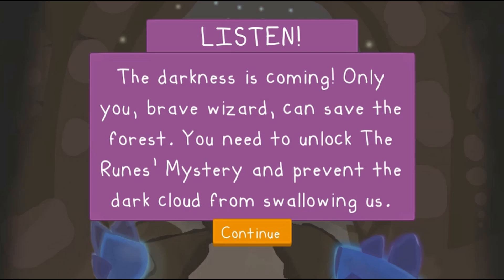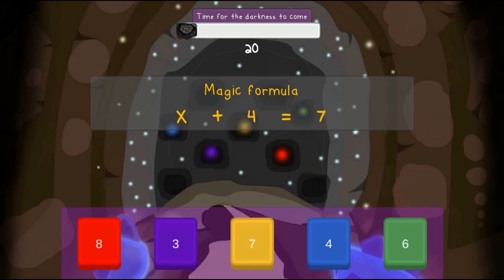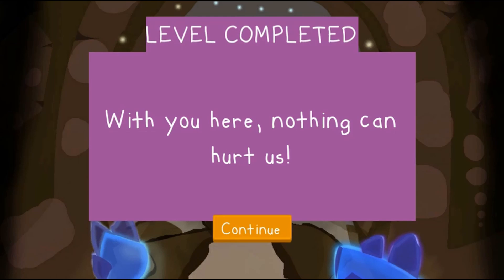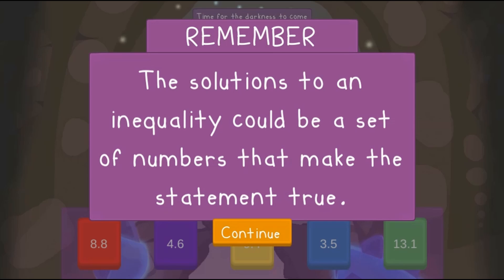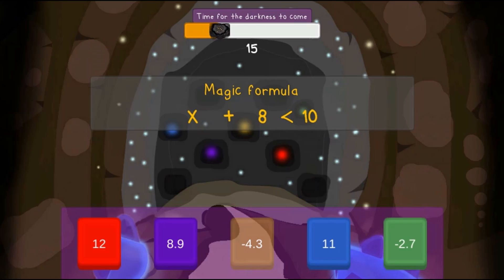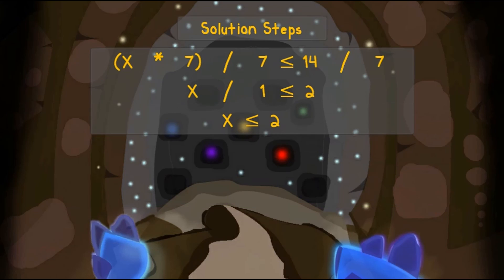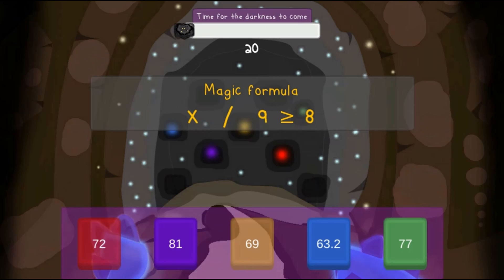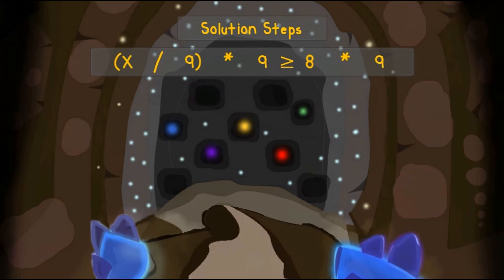The Runes' Mystery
Middle school students will love this new math game from Legends of Learning.

The forest needs protection! Can you use the runes to answer questions with equations?

Use this game with your class or find other games within the same standard, (6.EE.B.5 -- Answering Questions With Equations), at Legends of Learning.